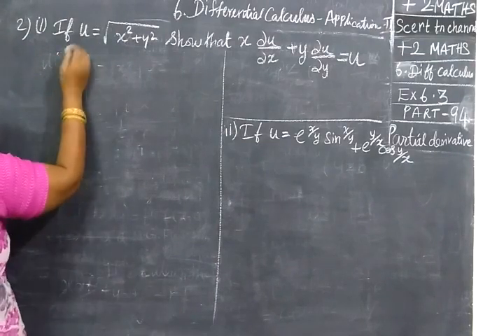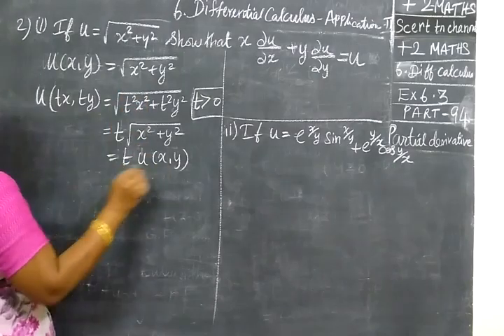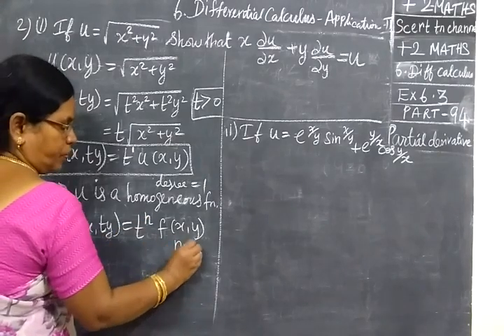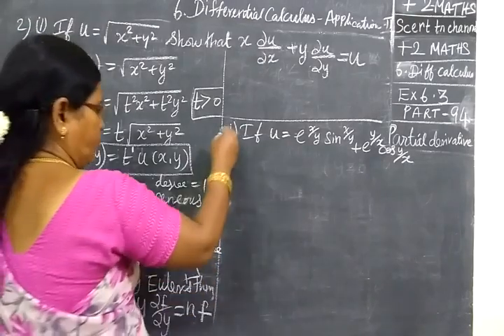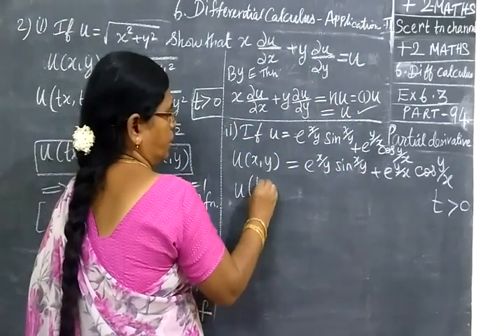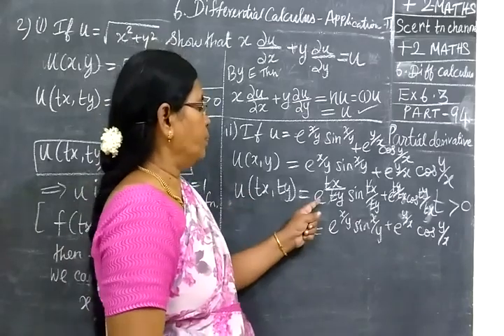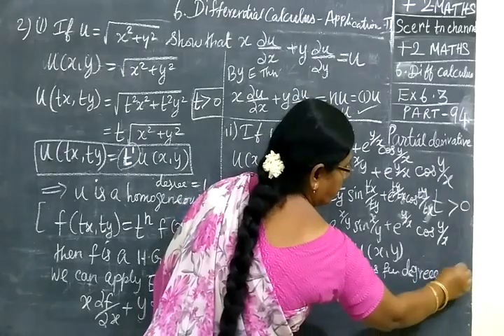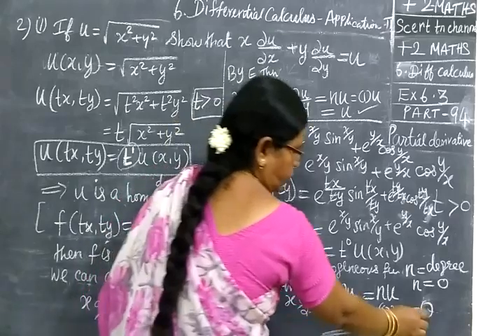+2 Maths [Part-85 Ex 6.3 Sum 2 Differential calculus Applications II